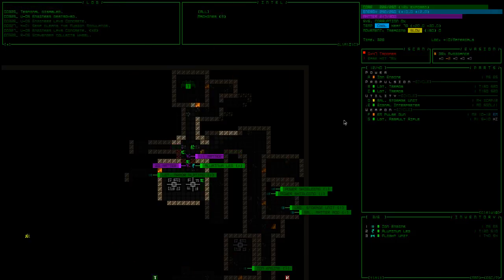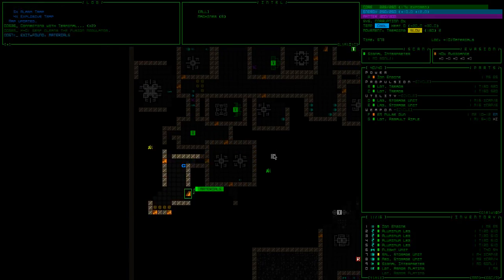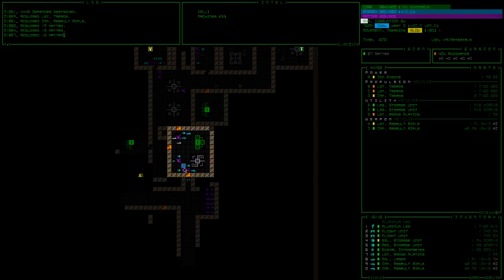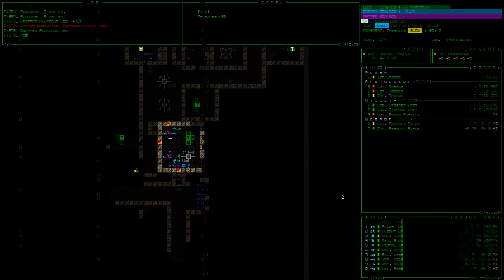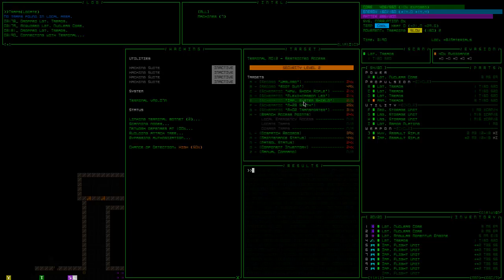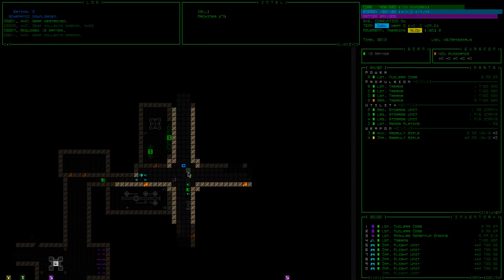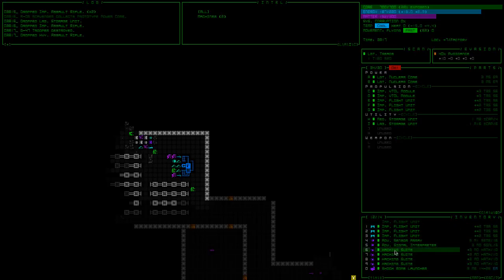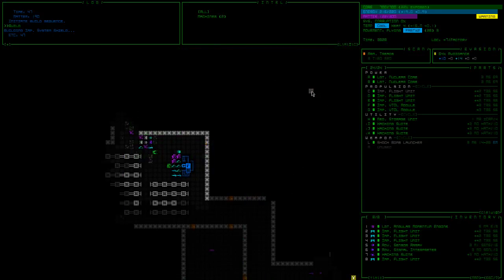Cogmind Flight Guide Part 1: The perfect set-up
This footage shows gameplay of the game Cogmind. I claim no ownership of any content of this video. You can get the game from steam, linked below.

In this part I talk about my personally preferred way to reliably set up a flight build. This video contains only very minor spoilers.